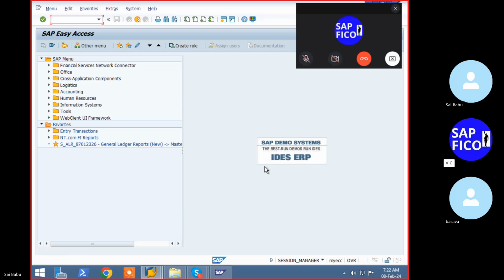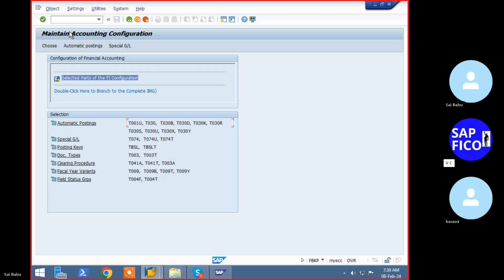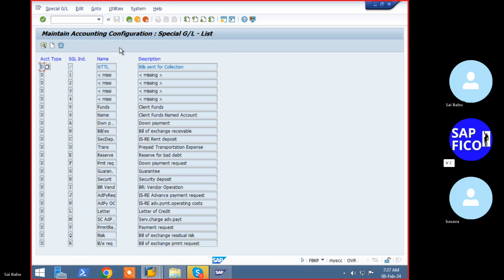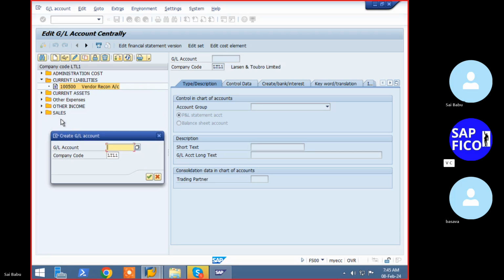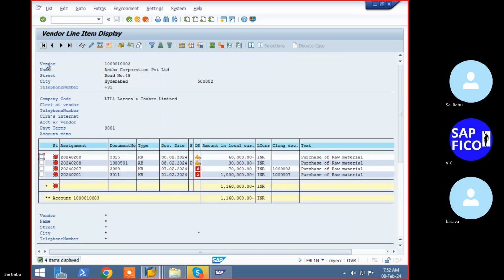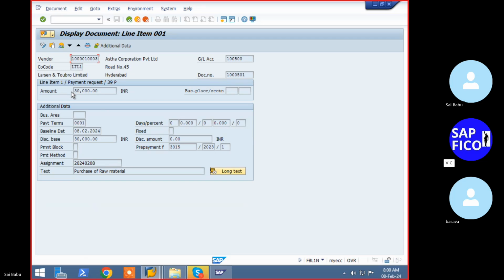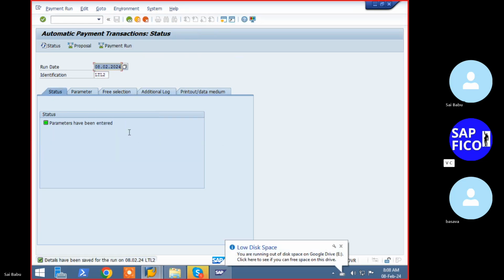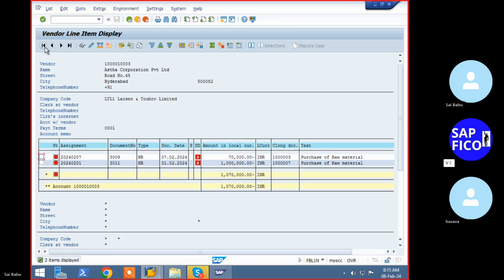SAP FICO S4 HANA REAL-TIME SCENARIO,PARTIAL PAYMENT EXECUTION THROUGH APP USING OPTIMIZATION BY BANK